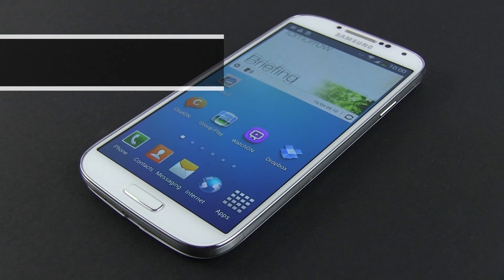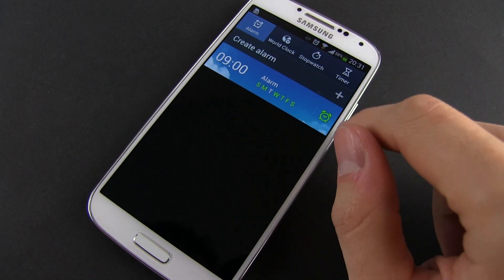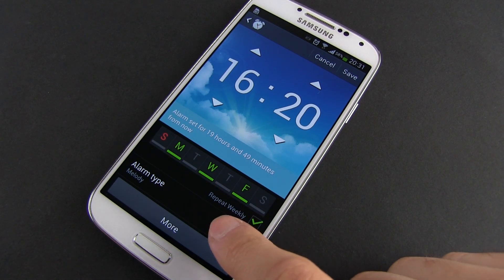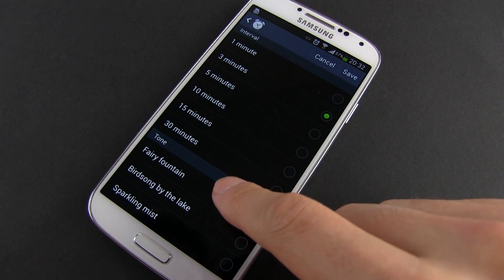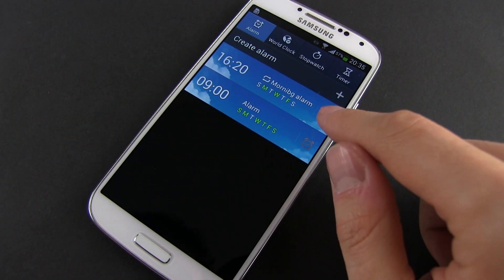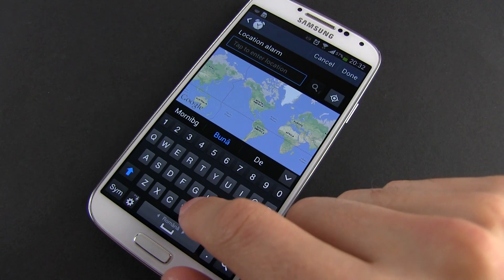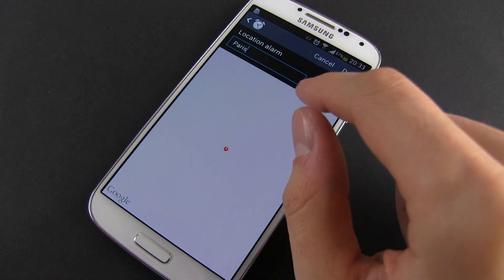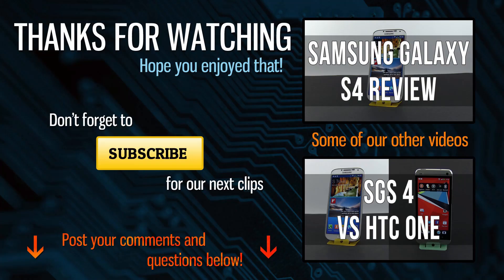Samsung Galaxy S4: how to set up an alarm, options, customization and location alarms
Even the most advanced smartphone has basic functionality covered. We'll be talking about the Samsung Galaxy S4 alarm modes, tweaks and customizations in this video.